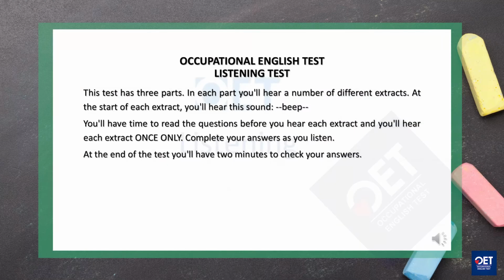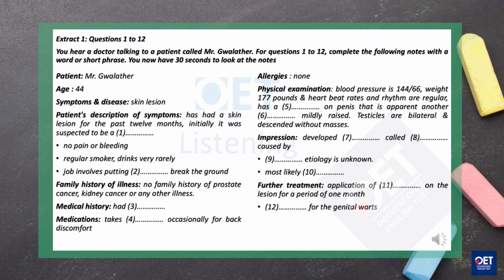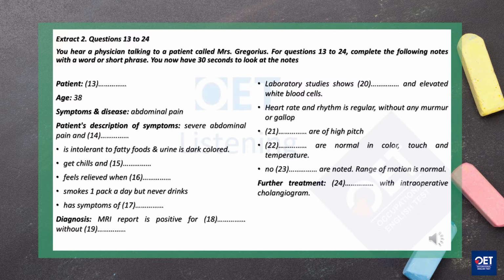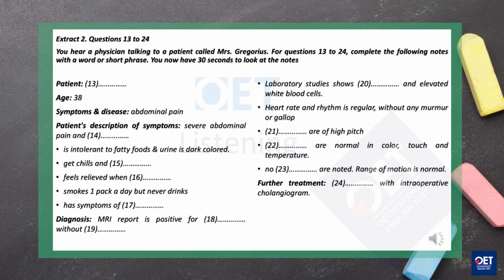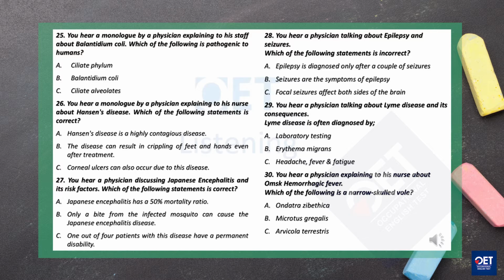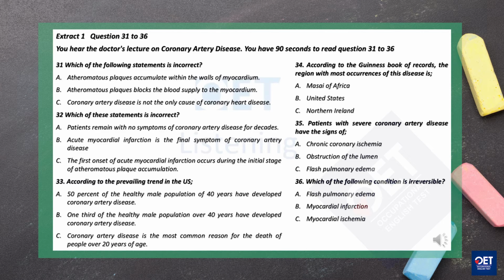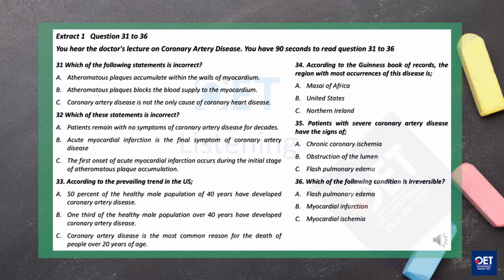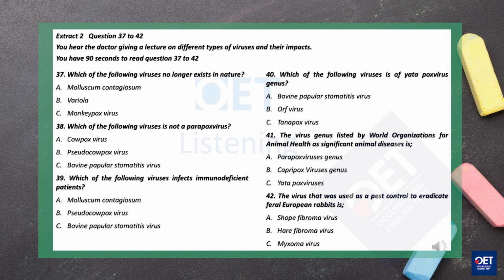OET Listening Test 072| Online Oet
The video is about the OET Listening Test .